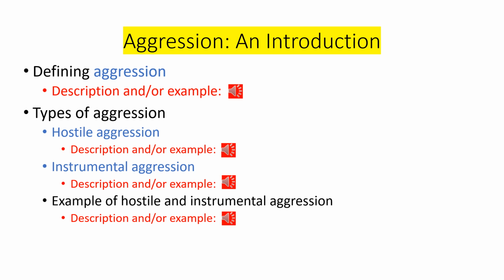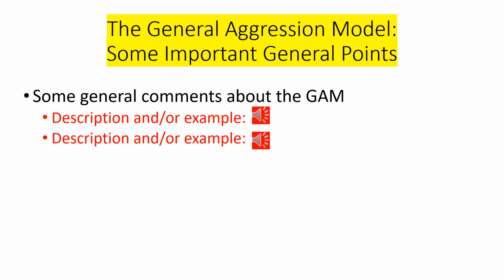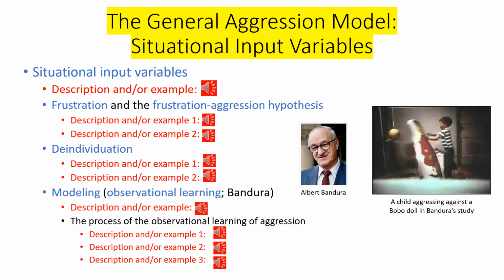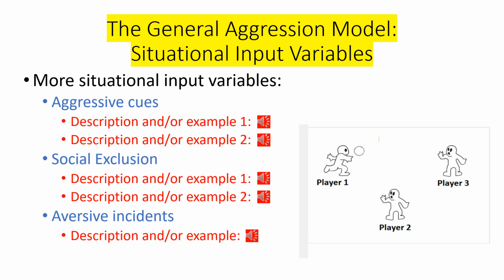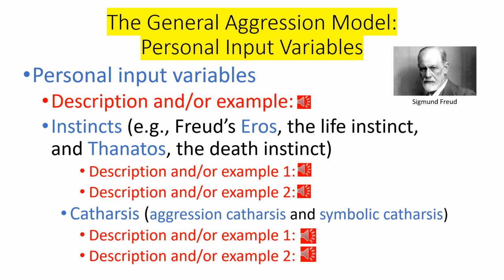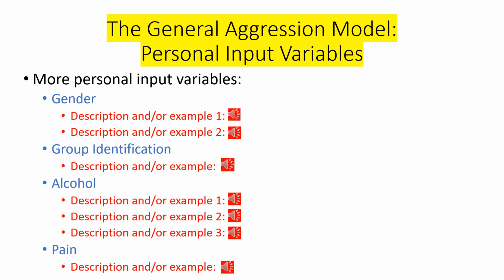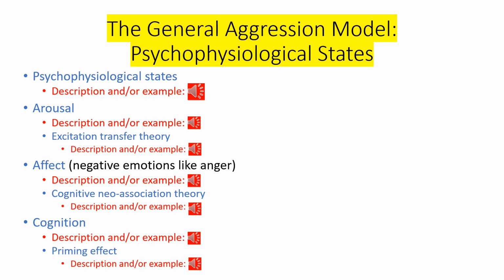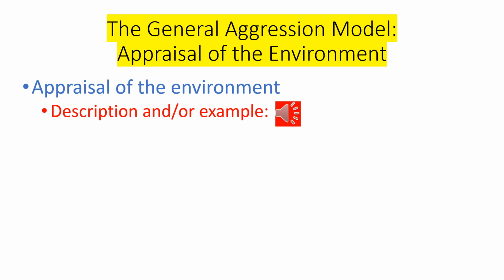Lecture 10 aggression SOCIAL PSYCHOLOGY SUMMER 2024